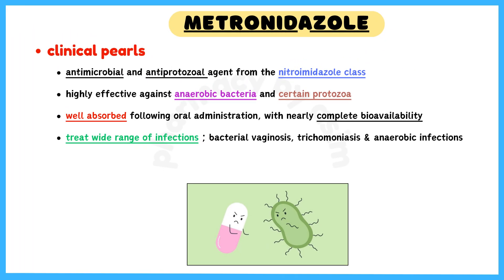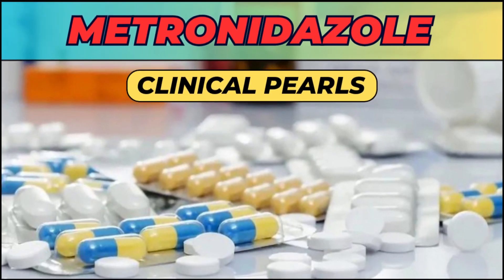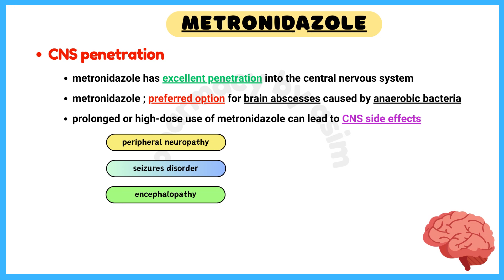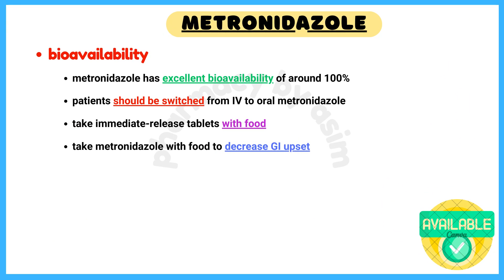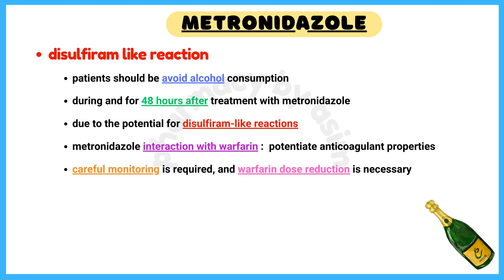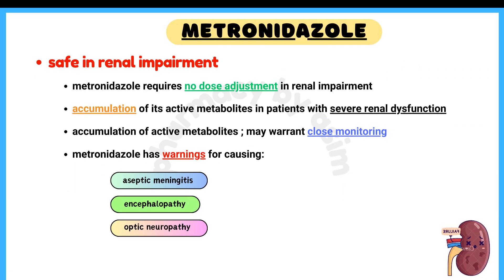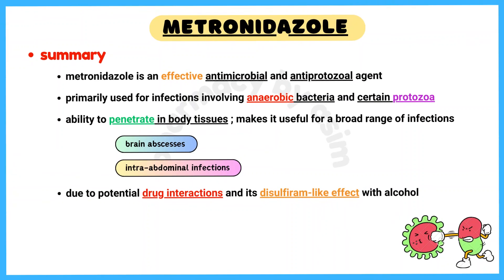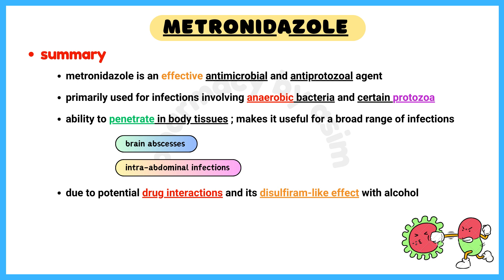Metronidazole clinical pharmacology, antibiotics clinical pharmacology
metronidazole, antibiotics, metronidazole pharmacology, antibiotics clinical pharmacology, antibiotics pharmacology osmosis

💊 Metronidazole antibiotic is an antimicrobial and antiprotozoal agent from the nitroimidazole class. It is highly effective against anaerobic bacteria and certain protozoa. Metronidazole is well absorbed following oral administration, with nearly complete bioavailability of around 100%.

💊 Metronidazole is commonly used to treat a wide range of infections, including bacterial vaginosis, trichomoniasis, giardiasis, and anaerobic infections.

Chapters:
0:00 - metronidazole pharmacology
0:31 - metronidazole clinical pharmacology
0:38 - metronidazole anaerobic spectrum
0:59 - metronidazole CNS penetration
1:25 - metronidazole oral bioavailability
1:47 - metronidazole and disulfiram like reaction
2:20 - metronidazole neurotoxicity
2:38 - metronidazole and renal impairment
3:05 - metronidazole pharmacology summary